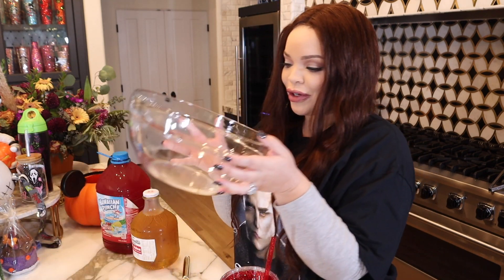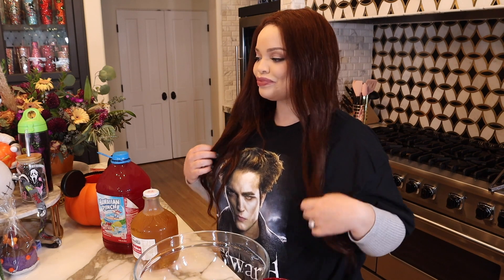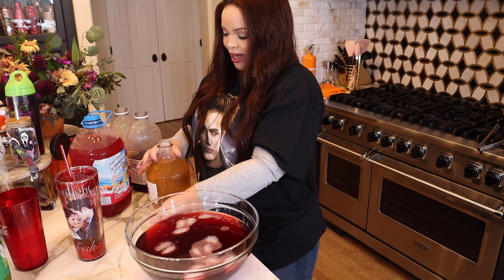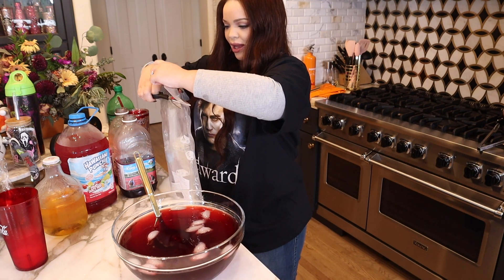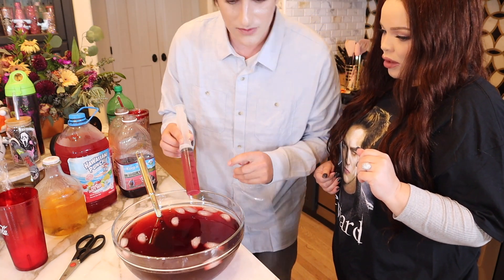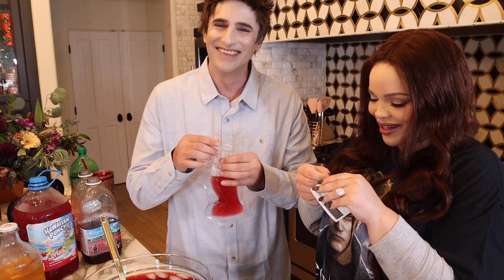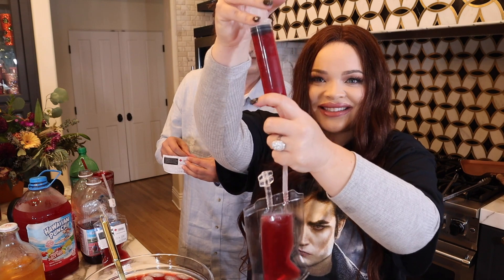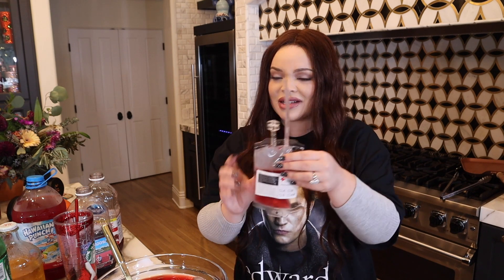Making Halloween *FAKE* Blood Bag Drinks! (Twilight Inspired)